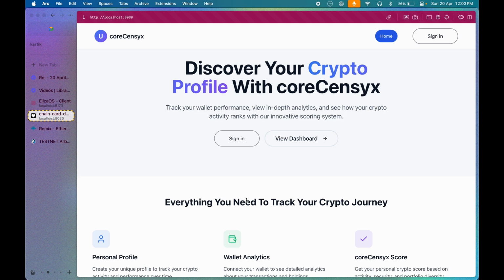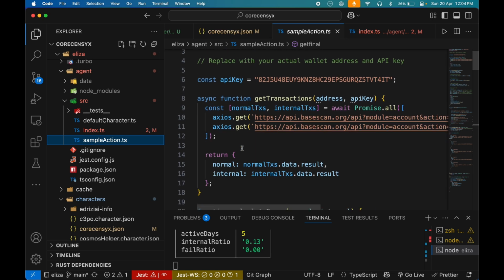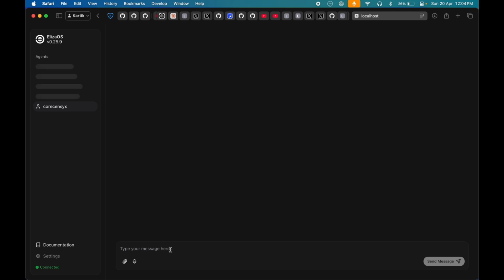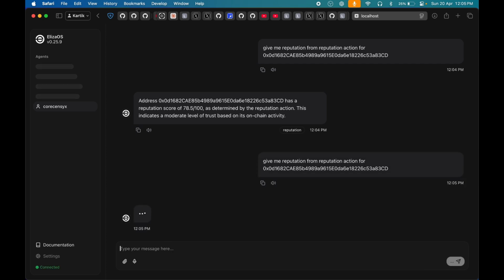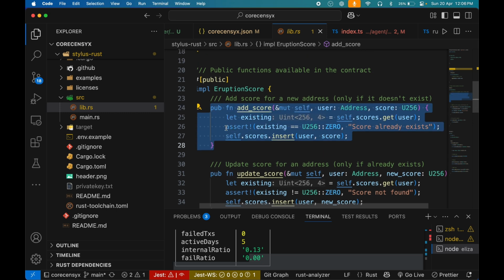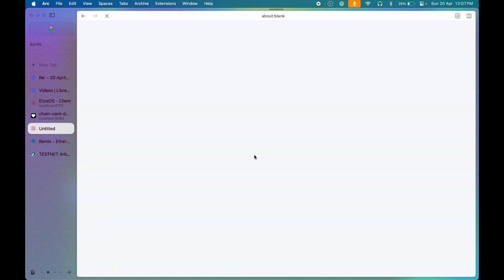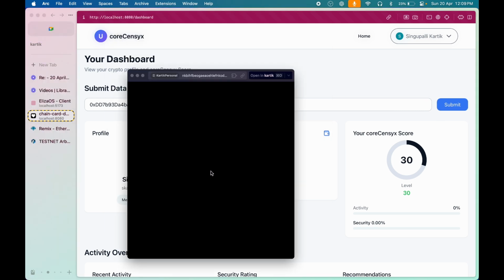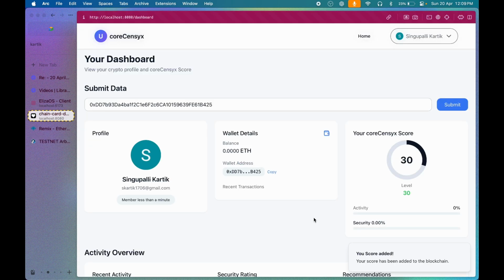Arbitrum Twitter AI Agent Video